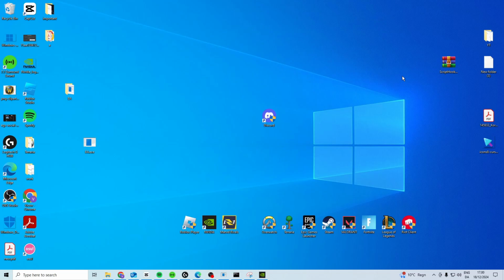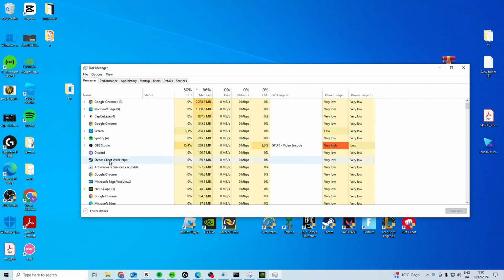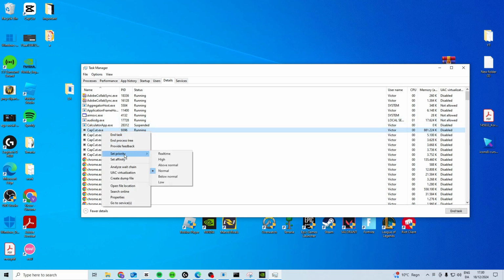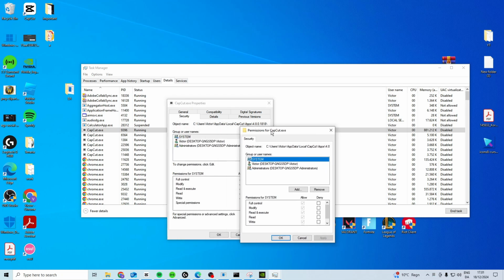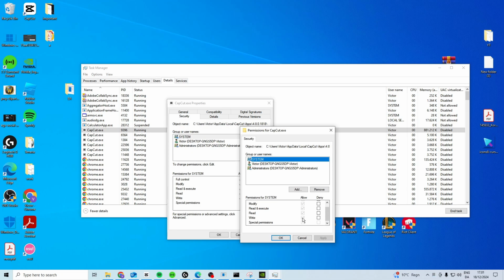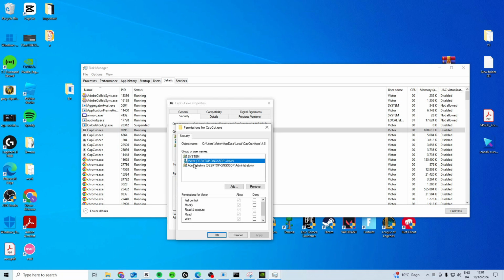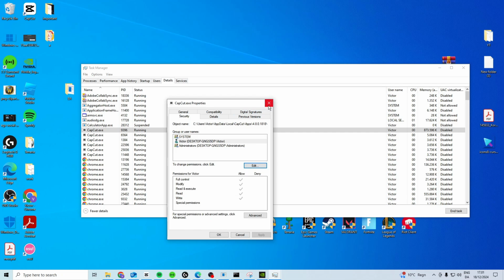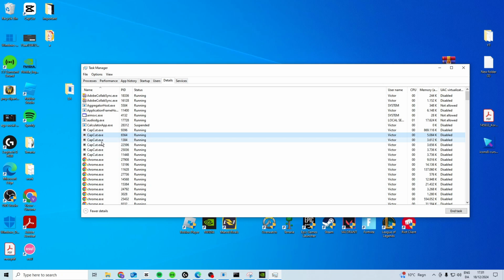How To Fix Can’t Set Process Priority In Task Manager - Full Tutorial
In this video I'll show you how to easy and fix can't set process priority in Task Manager and my task manager can't change the priority of processes. The method is very simple and clearly described in the video. Follow all of the steps & see how to fix process priority not working in Task Manager